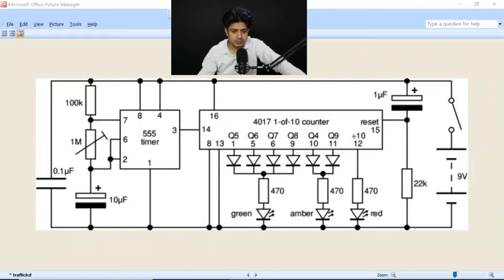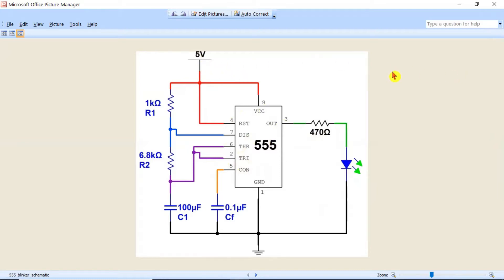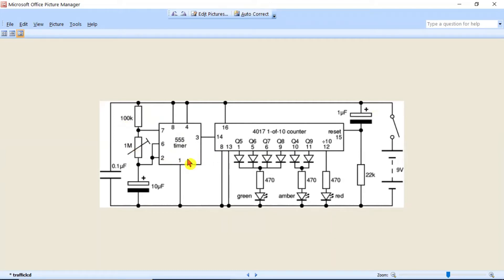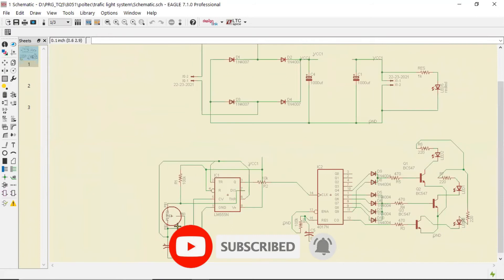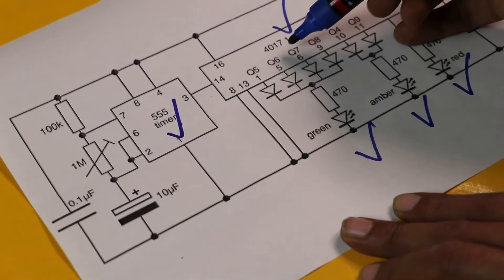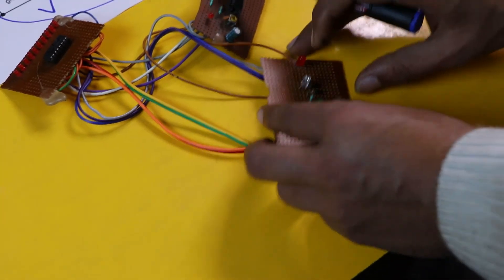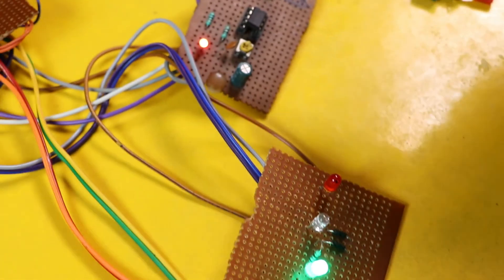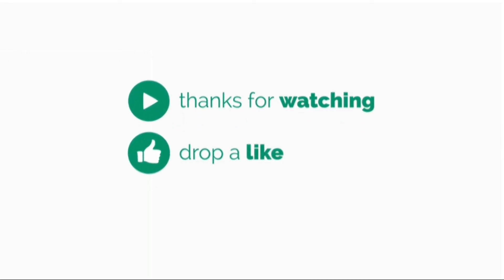How to make Traffic Light Project Using 555 Timer and 4017 Counter IC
Hi
Here in this project, you will learn:- How to make Traffic Light Project using a 555 timer and 4017 counter IC. this project can be made by school students as well as college students. for the circuit diagram take the screenshot of the video.

Circuits Bazaar provides basics and advance level learning of Electrical and Electronics Engineering through Projects and Tutorials. you can ask a question about your problems, request a video.